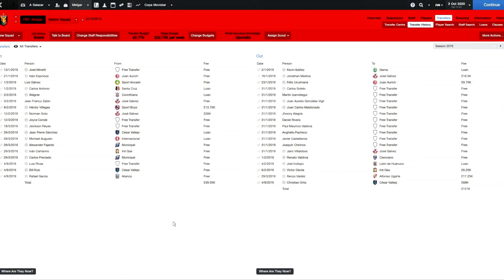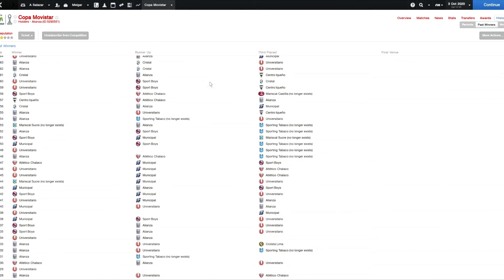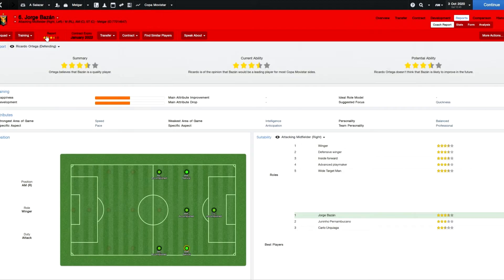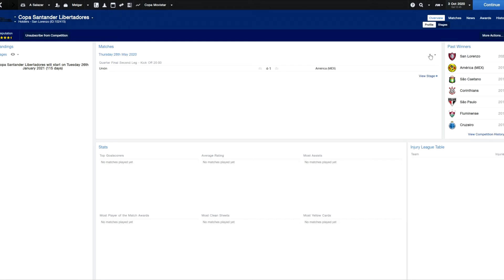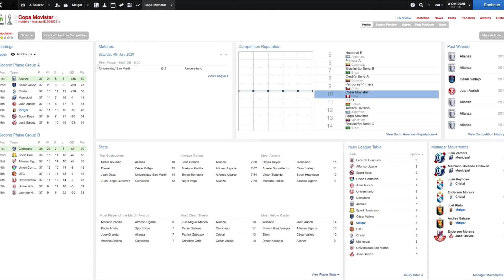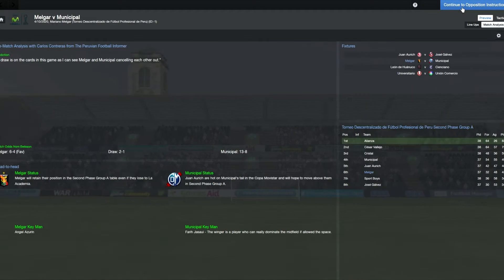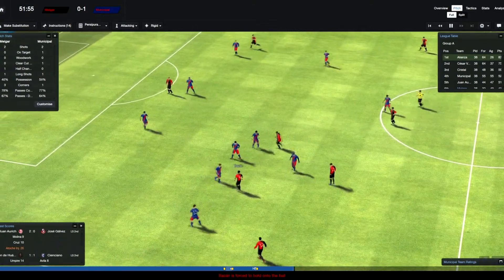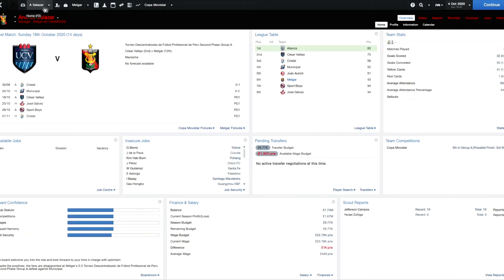Extended Pentagon Challenge - Part 18 - Football Manager 2014